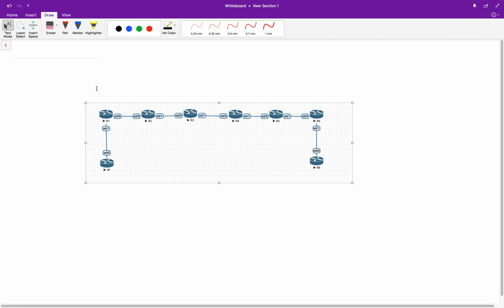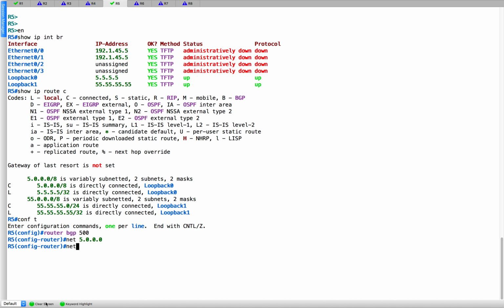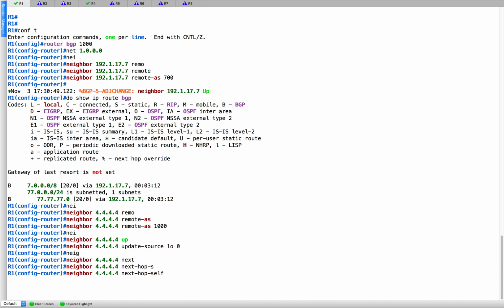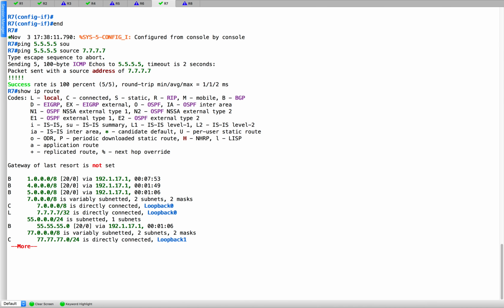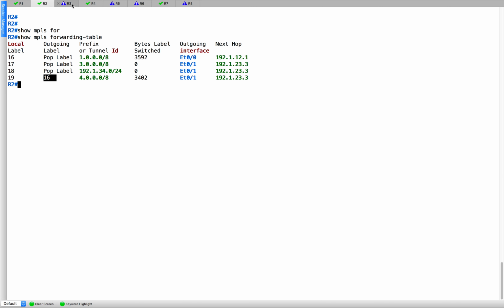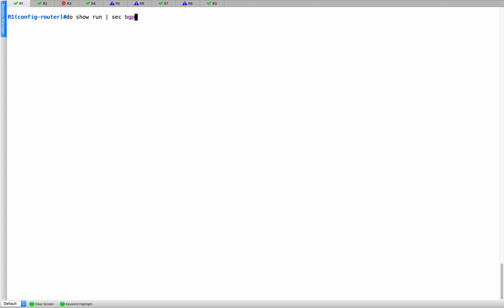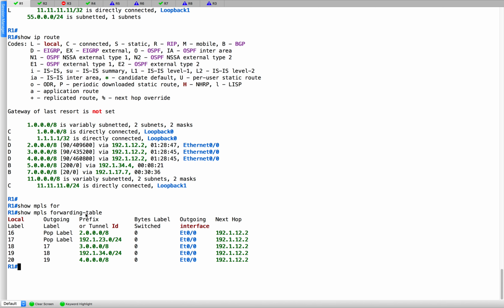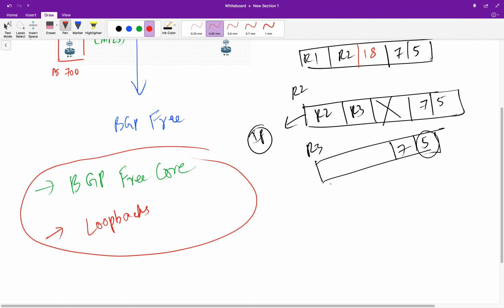MPLS design in a Service provider Core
In this video, I talk about how MPLS helps Service Provider create a BGP Free core. Further I talk about certain best-practices while configuring a MPLS in a service provider setup.